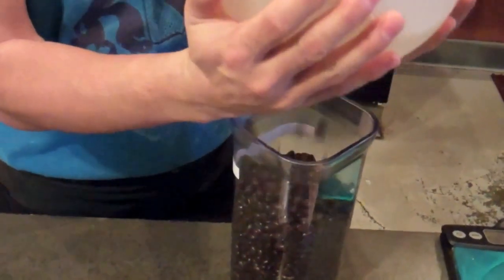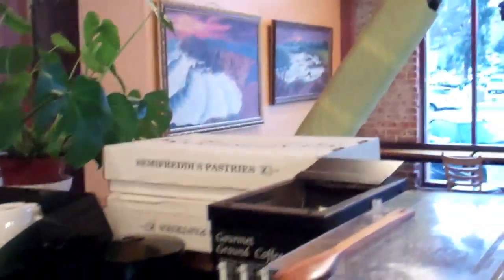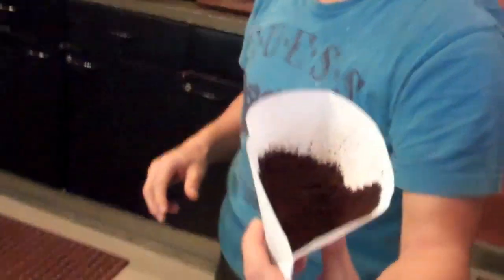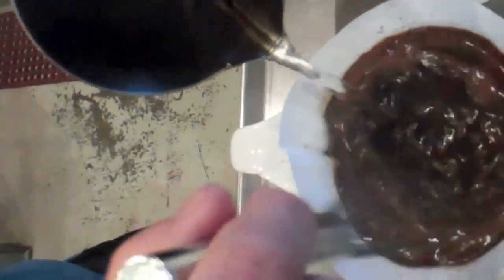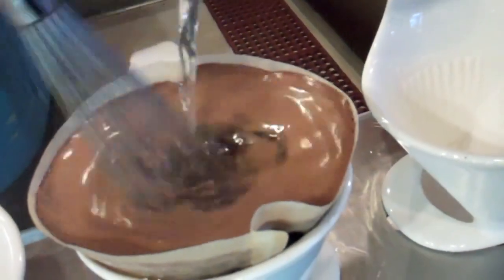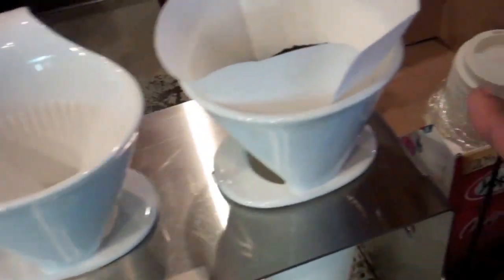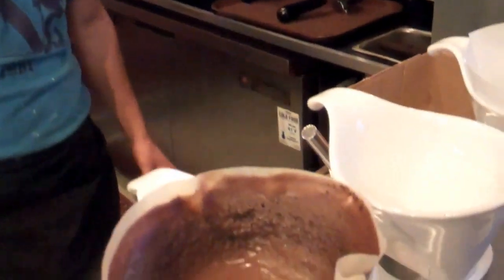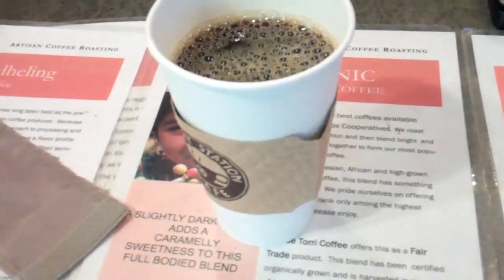Oakland Merritt Cafe Coffee Making Process Vlog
Zennie62 Oakland Merritt Cafe Coffee Making Process Vlog. Merritt Cafe is next to Lake Merritt and SF Fitness at 614 Grand Avenue in Oakland, California - vlog produced by Zennie Abraham Zennie62 Blog - youtube video